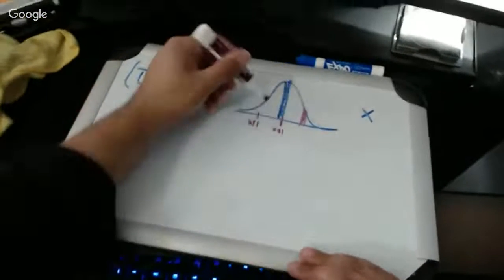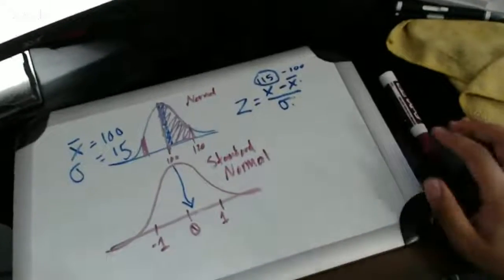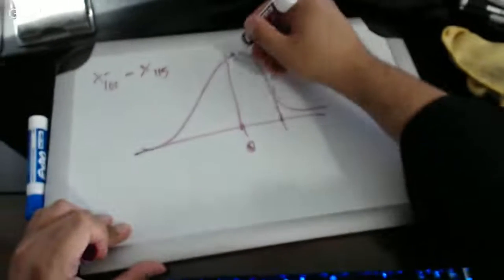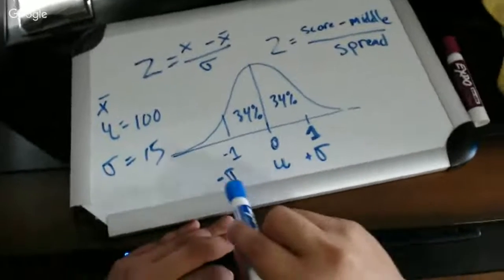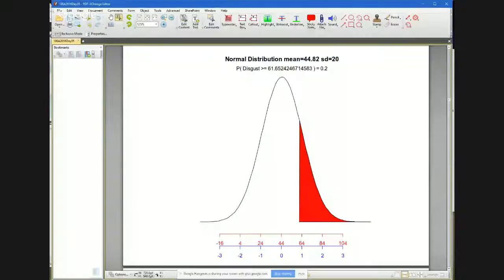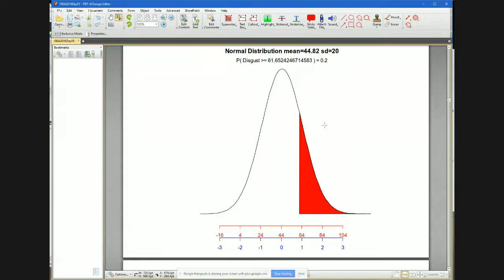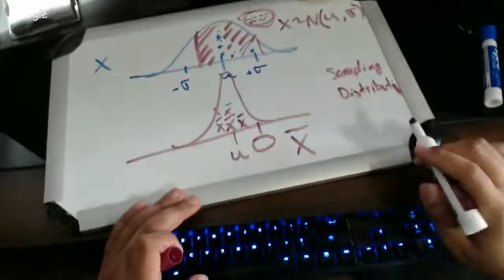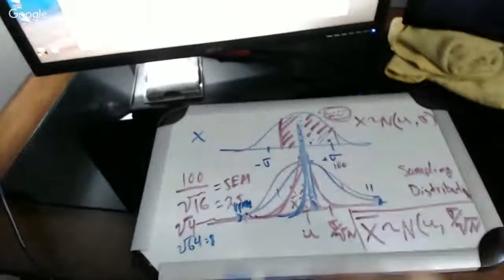Office Hour #1 (100a UCLA Psychological Statistics)